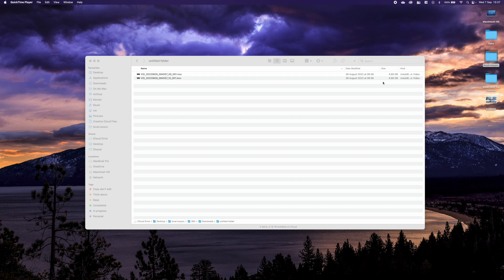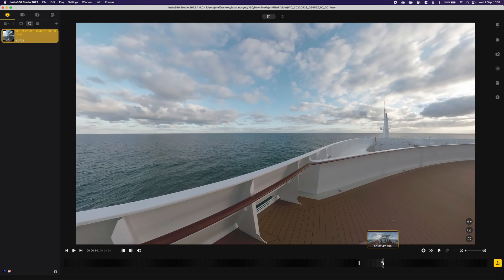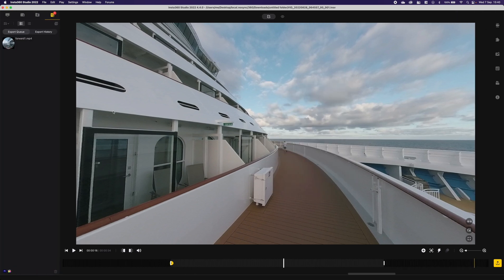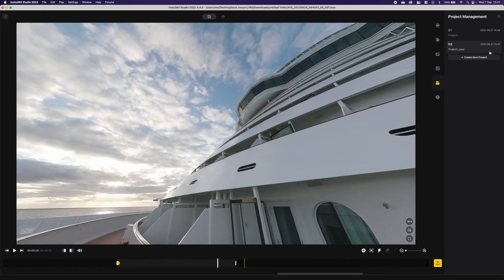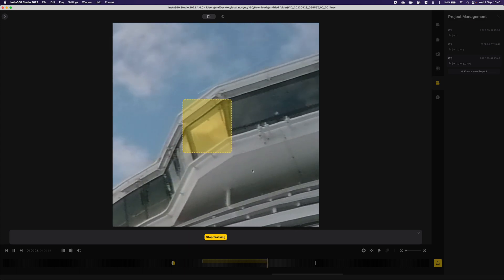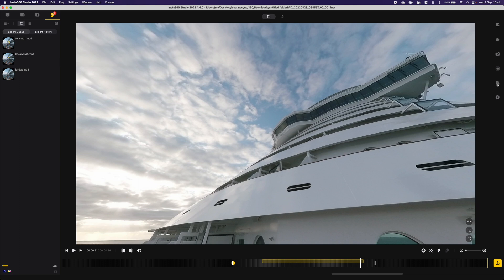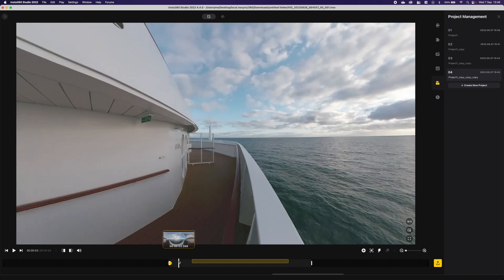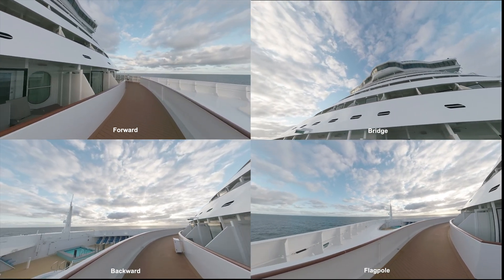Reframing in Insta360 studio app - how I created the flag / bow videos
I quick hands on guide to reframing using the tracking object in the Insta360 studio app.

I walk through creating 4 different reframes of one sequence, two of which use the object tracking.

Note: In places the sound of the video (the ocean!) is present as it plays when it is performing tracking - it's not your speakers that have a fault!